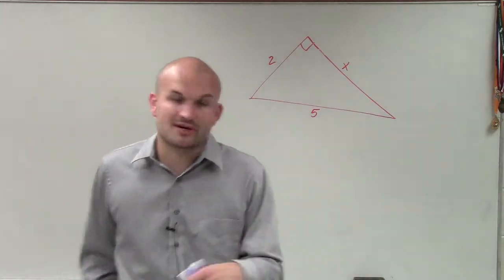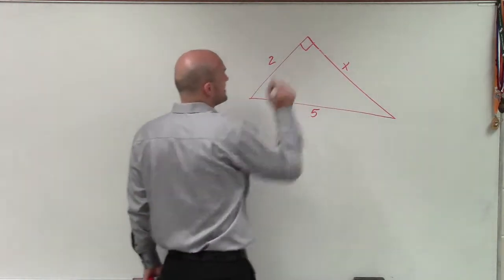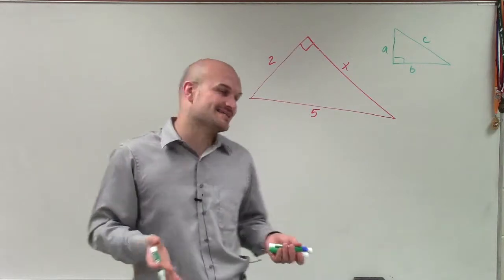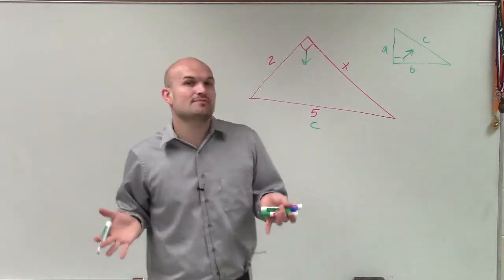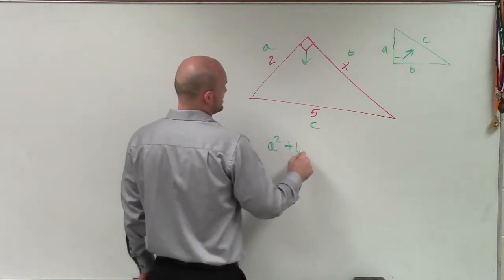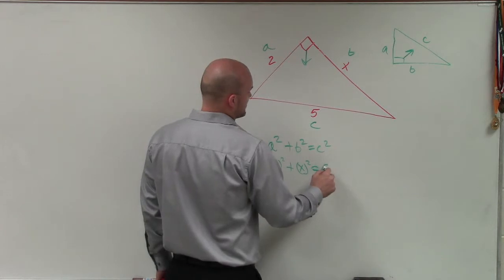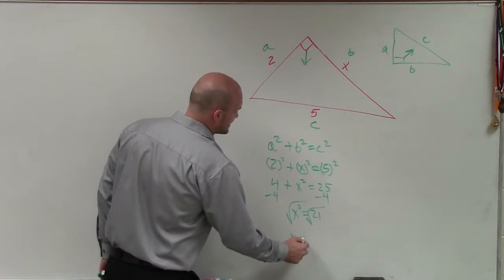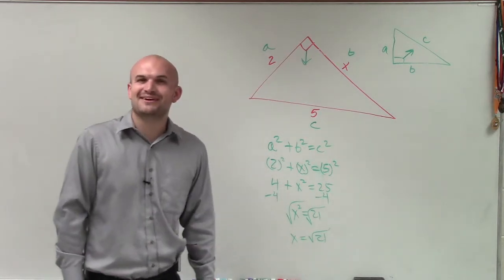Applying the pythagorean theorem to find the missing length of a triangle